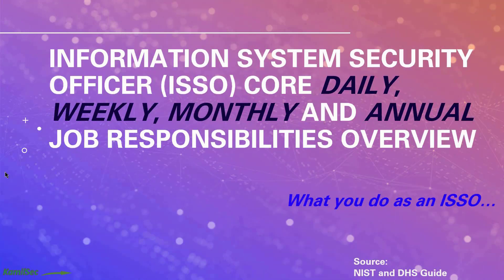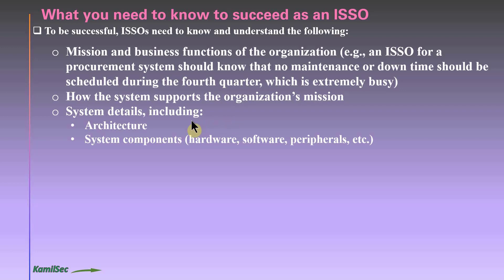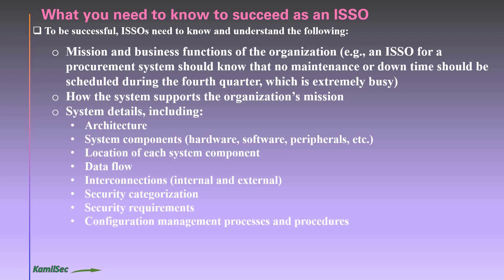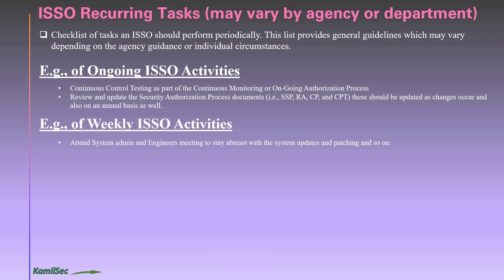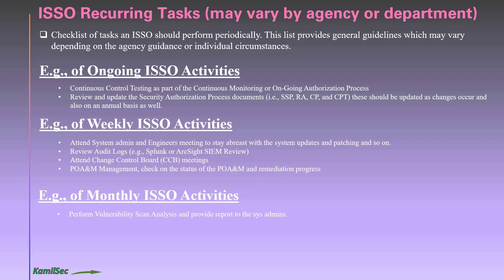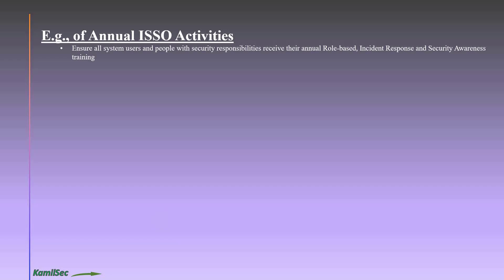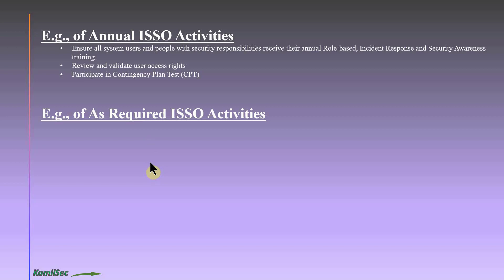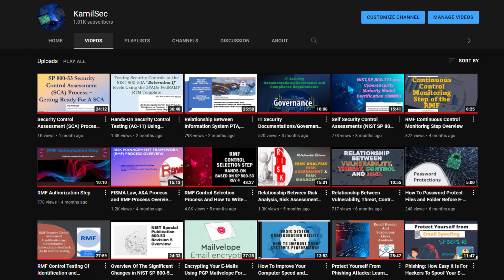The Core Daily, Weekly, Monthly and Annual Responsibilities of an ISSO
In this video we discussed some of the duties and activities required of an Information System Security Officer (ISSO).  We also looked at what ISSOs need to know as well as how to build relationships with system stakeholders in order to succeed in the position of an ISSO.